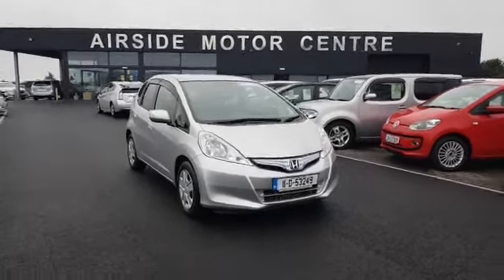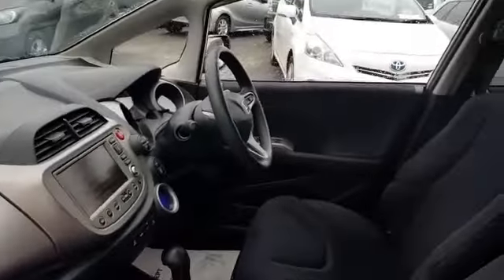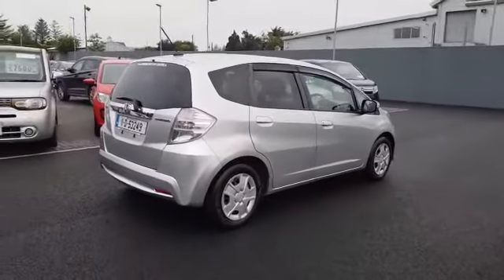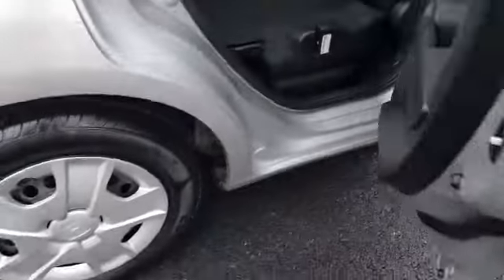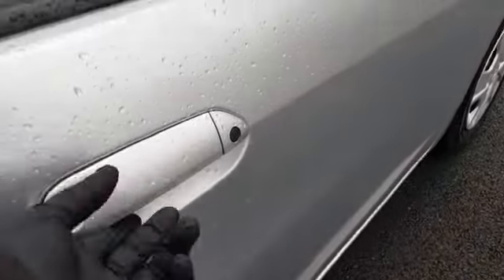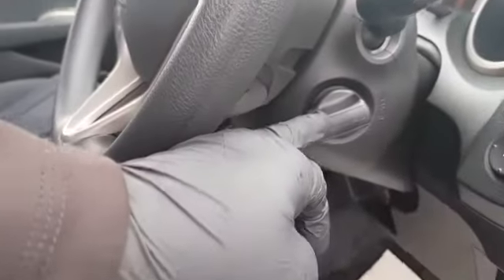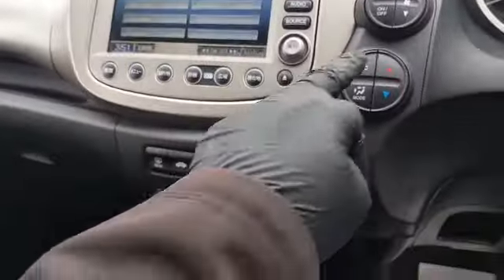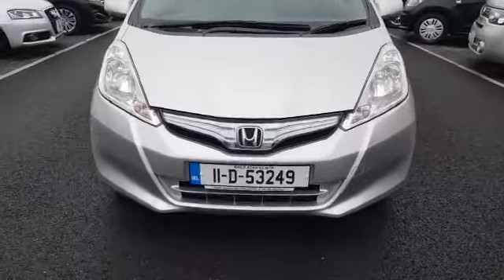2011 Honda Fit hybrid